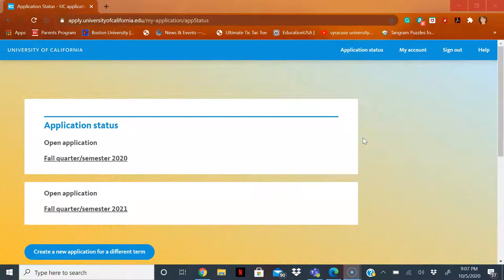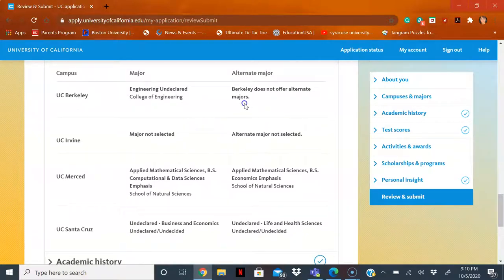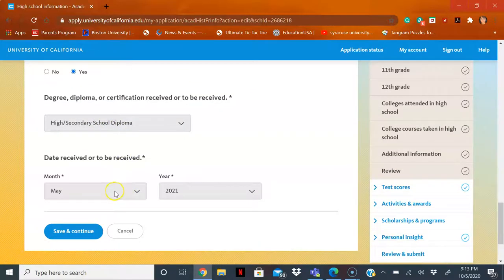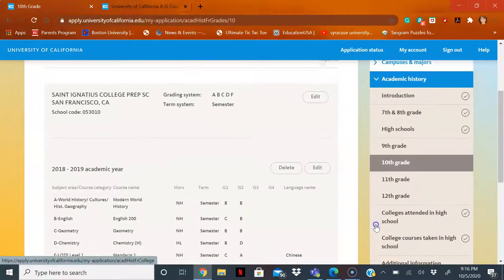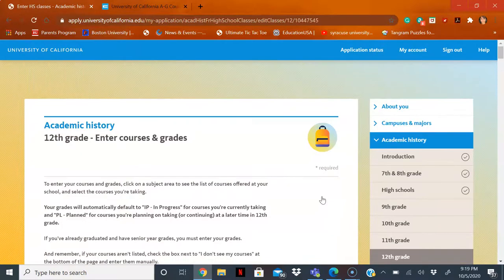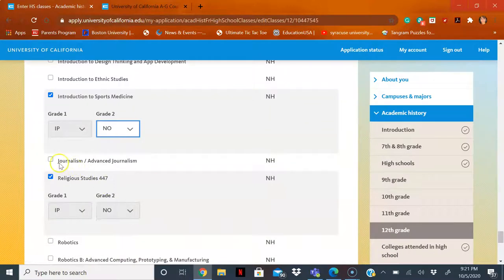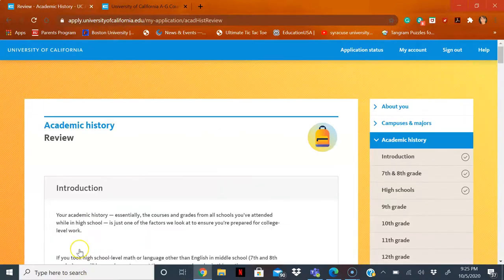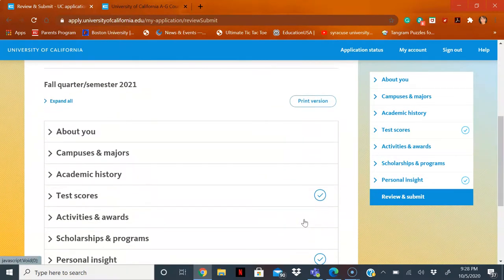Biggest UC App Mistakes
Wondering what are some common mistakes individuals make on the UC application?  Don't guess - watch this video and find out!